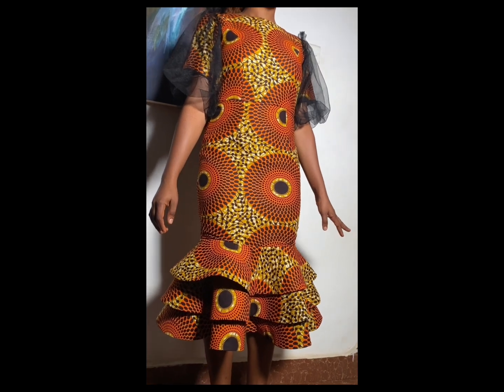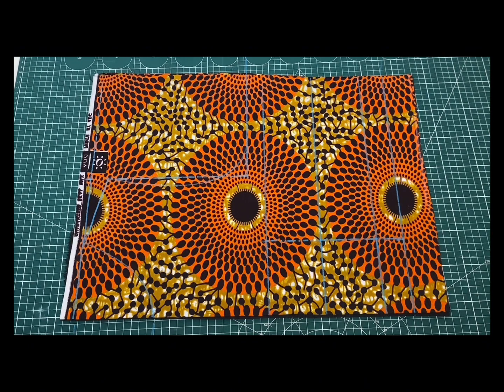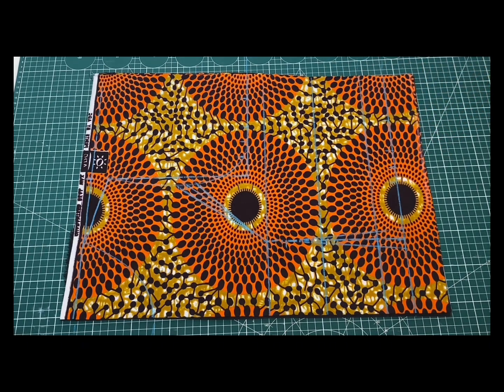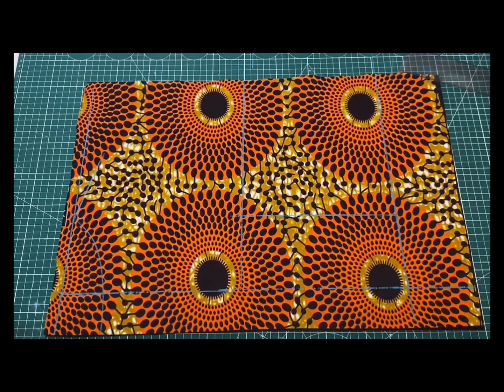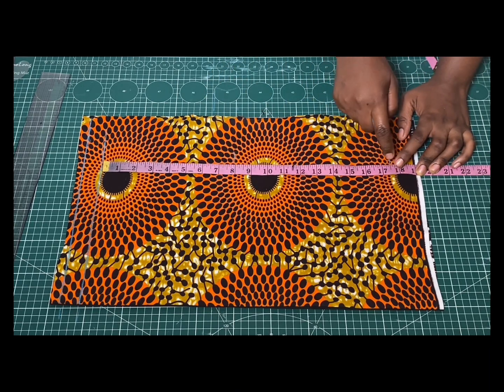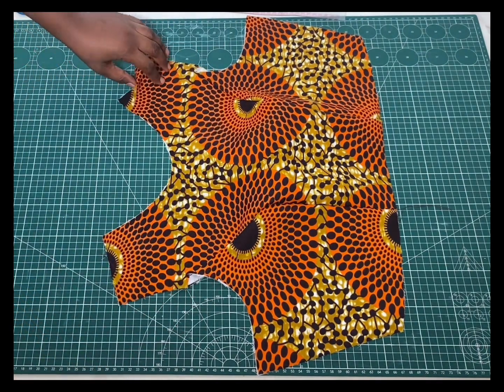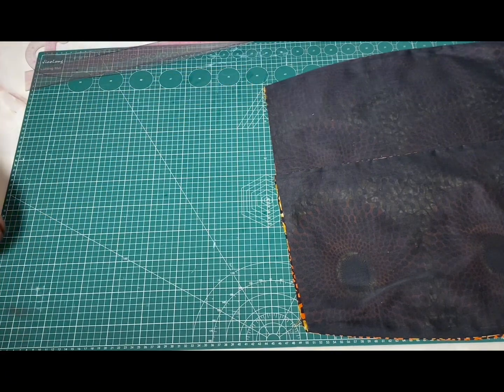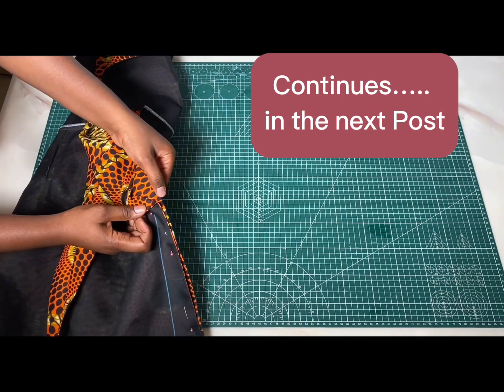HOW TO CUT & SEW A PRINCESS DART WITH A TIERED/LAYERED CIRCULAR HEM